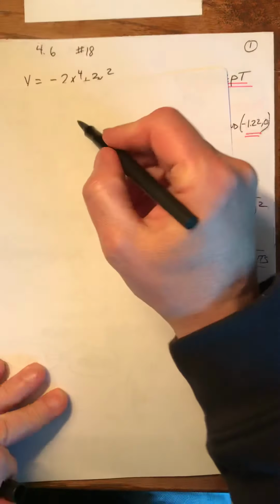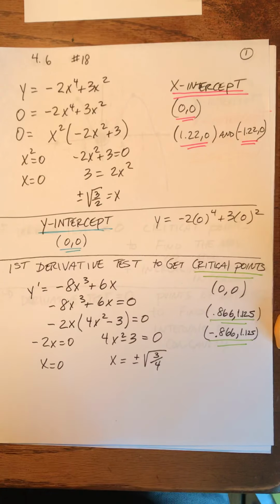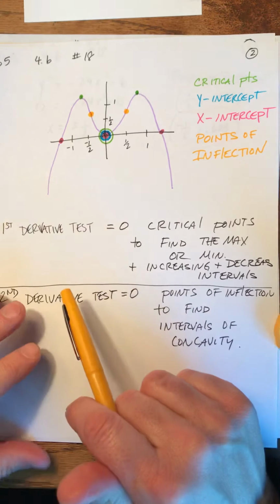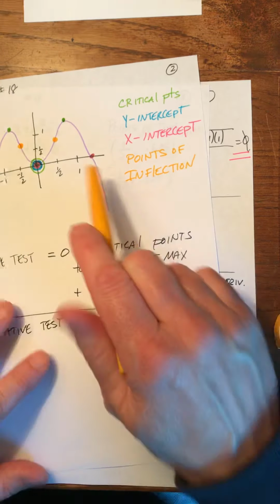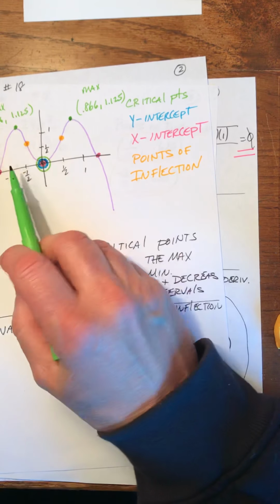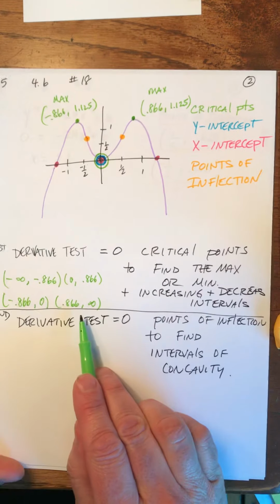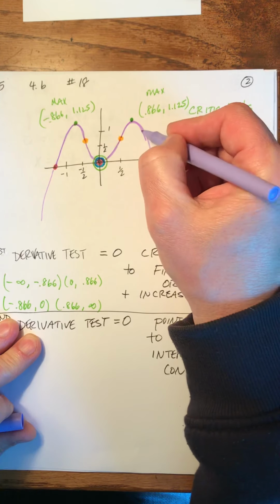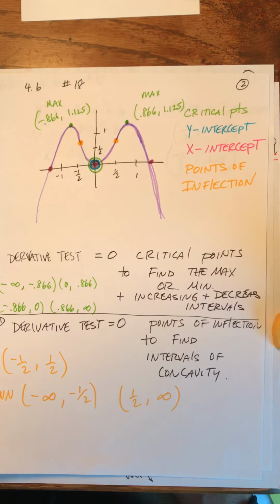Curve sketching part 1